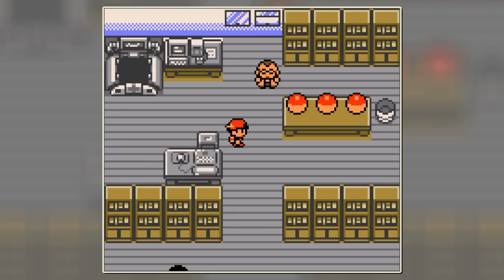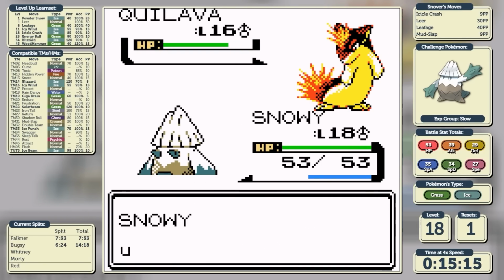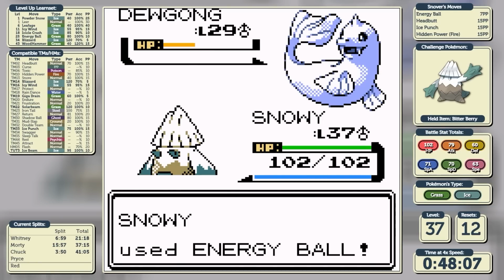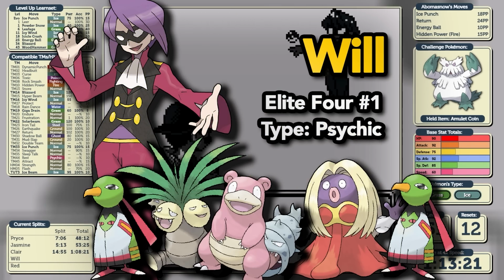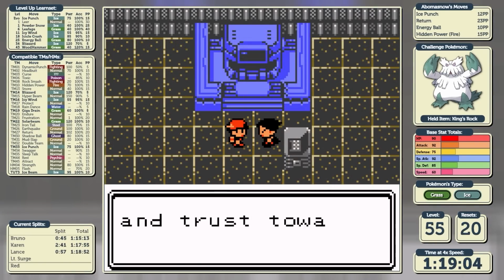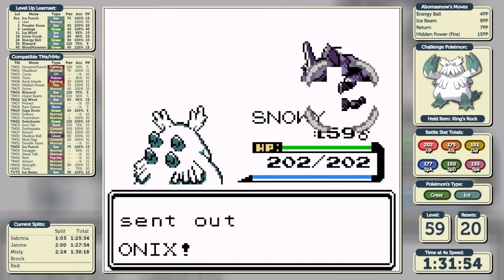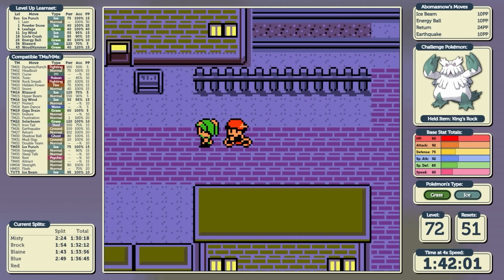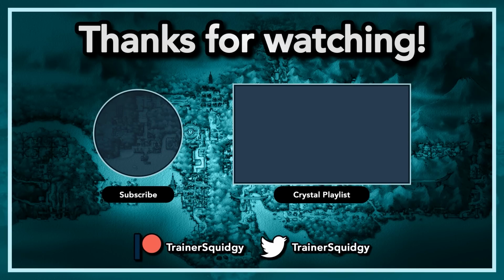How fast can I beat Pokémon Crystal with Abomasnow only? - Pokémon Crystal Solo Challenge